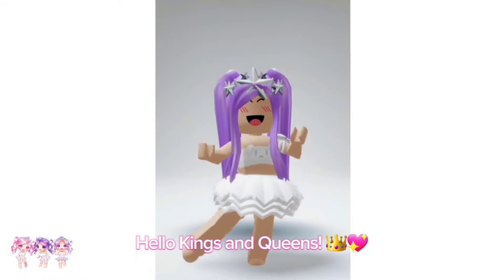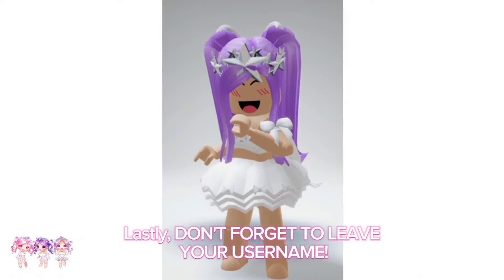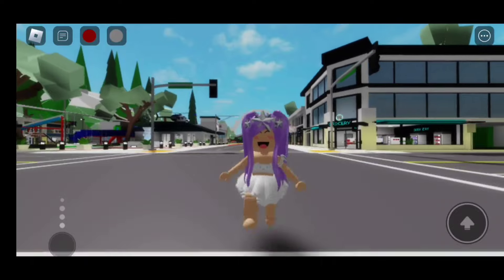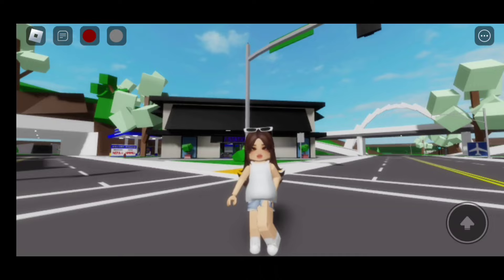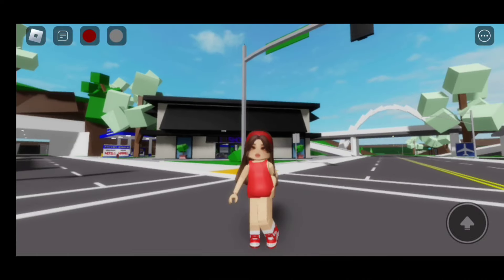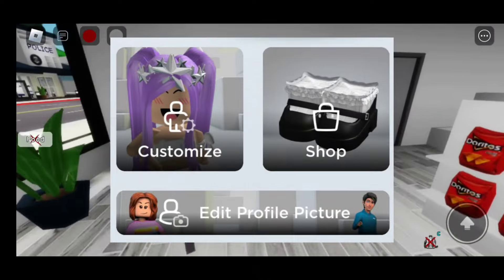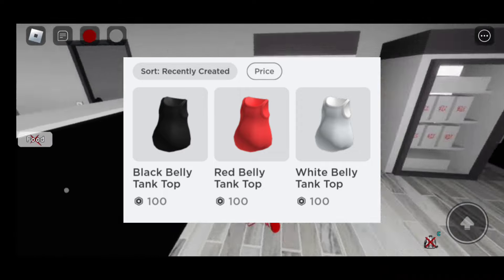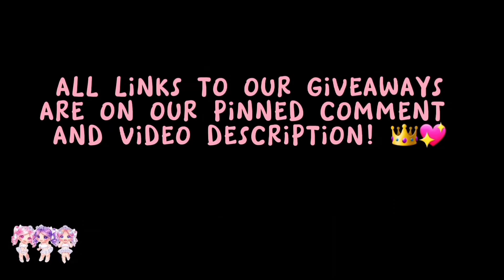*EASY* HOW TO GET A PREGNANT BELLY IN BROOKHAVEN 🏡RP ROBLOX 🤯🤰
IN TODAY'S VIDEO I WILL SHOW YOU HOW TO GET A PREGNANT BELLY IN BROOKHAVEN RP! THIS ROBLOX TUTORIAL IS THE EASIEST WAY YOU CAN ADD A PREGNANT BELLY TO YOUR ROBLOX AVATAR! MAKE SURE TO WATCH UNTIL THE END, YOU DON'T WANT TO MISS OUT ON ANY OF THE STEPS TO THIS ROBLOX TUTORIAL!

｡ ⋆｡ ﾟ🤍 ⋆｡ ﾟ☁︎｡ ⋆｡ ﾟ🤍   ⋆｡ ﾟ☁︎｡ ⋆｡ ﾟ🤍 ﾟ｡ ⋆｡